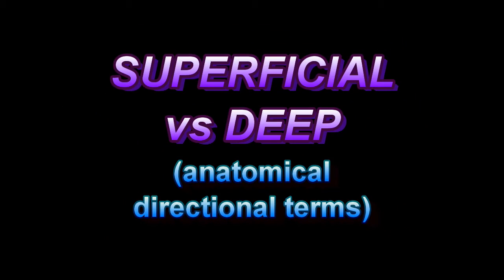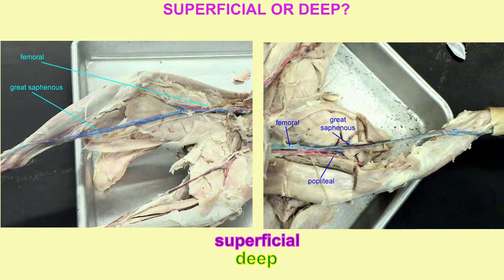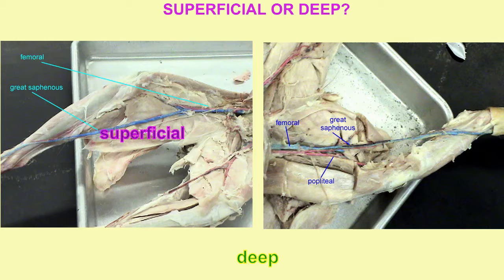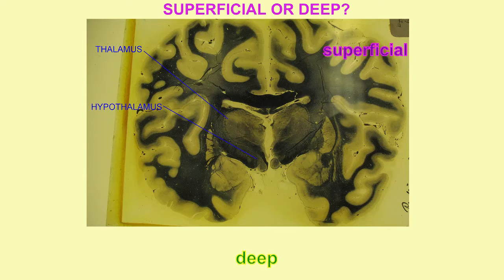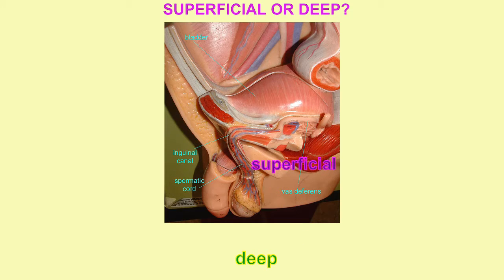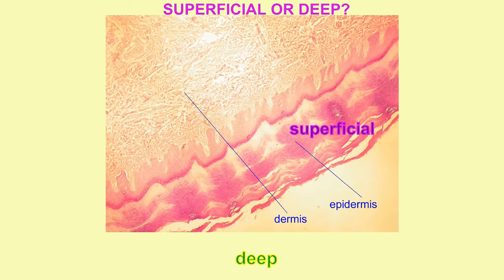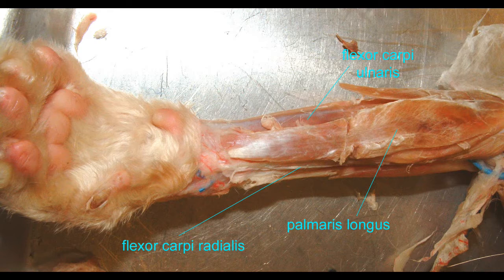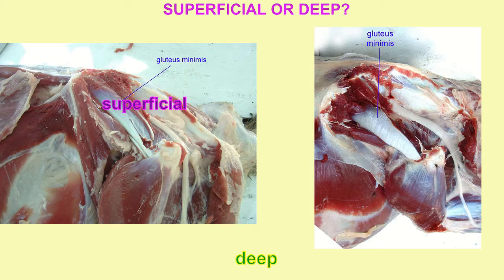superficial vs deep (anatomical directional terms)